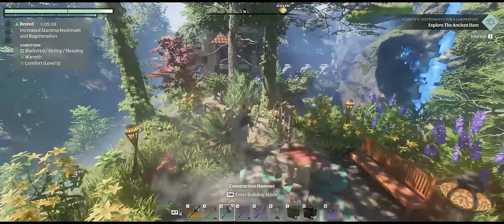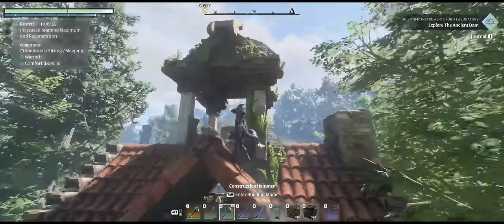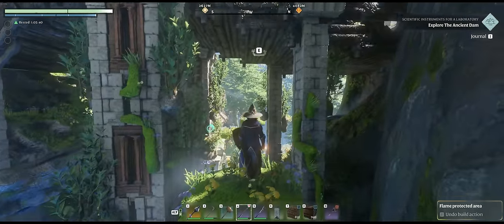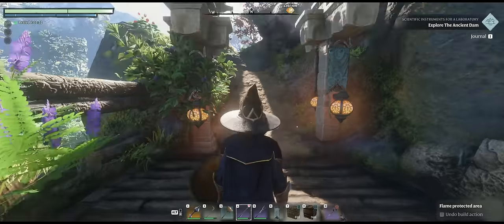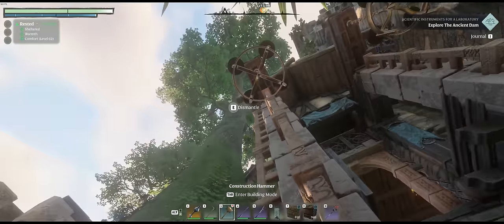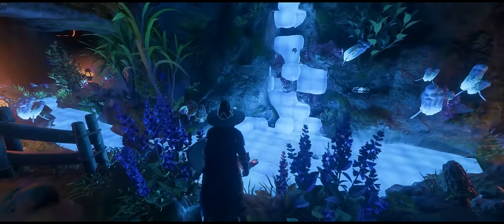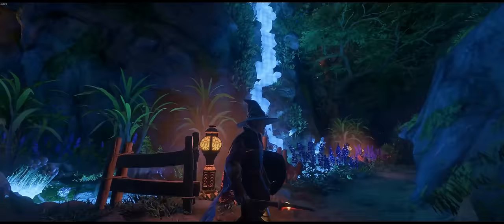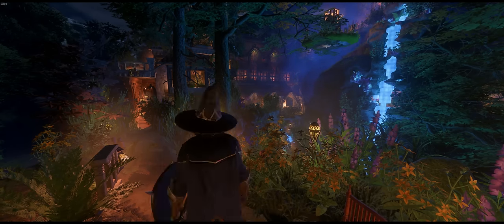Enshrouded | I Spent 100+ Hours Building an Enchanted Forest Settlement, Now I don't want to Leave!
My very first Enshrouded build!  This game is absurdly beautiful... I can't get enough.

This is my official build submission for the EnshroudedAoW build competition. I cannot wait to see the other submissions. Let me know what you guys think in the comments!